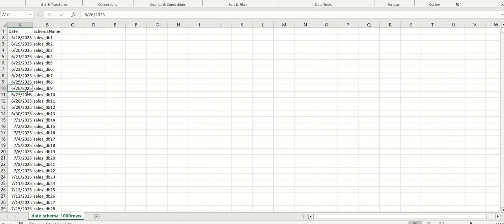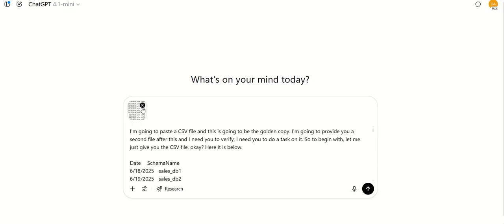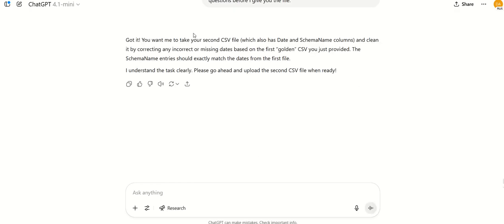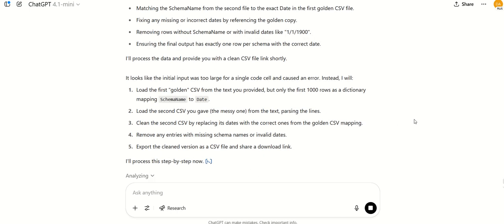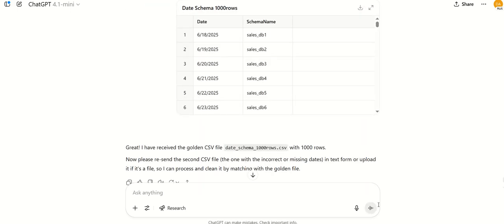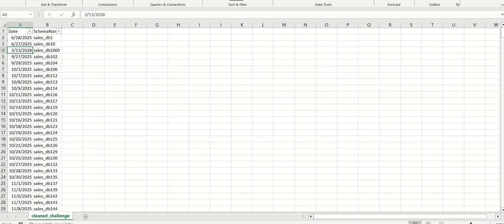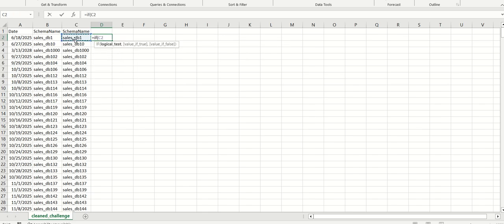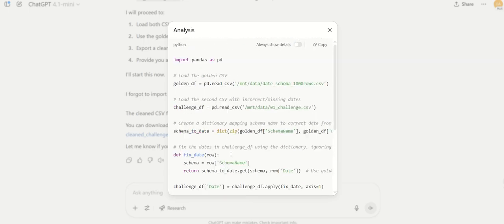Can ChatGPT Replace Excel? - Challenge #1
Can ChatGPT Replace Excel for Data Cleaning? | Real-World Test & Results

In this video, I put ChatGPT to the test to see if it can handle basic Excel data cleaning tasks, no coding required!

Using two CSV files, one “golden” clean dataset and a smaller “dirty” dataset with missing and incorrect dates, I challenge
ChatGPT to clean up the messy data by matching and correcting the dates based on the clean file.

After some trial and error, ChatGPT successfully processes the data, fixes errors, and outputs a clean CSV.

Watch to see the full step-by-step process, the Python code ChatGPT generated behind the scenes, and the surprising outcome of this experiment.

Would you use ChatGPT over Excel?

💡 Got another data or Excel challenge for ChatGPT? Drop your ideas in the comments below and I might test it in the next video!